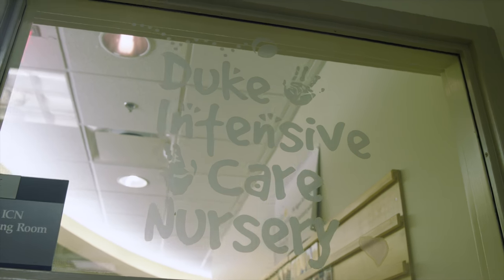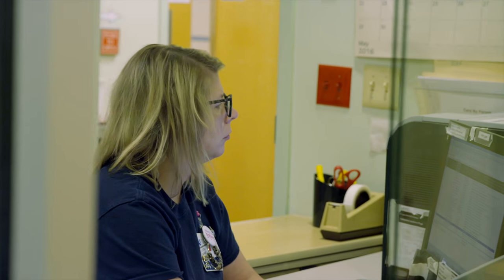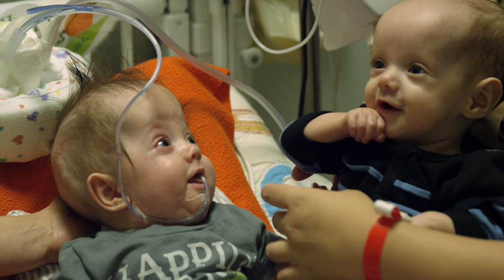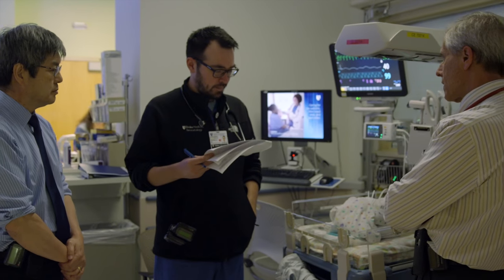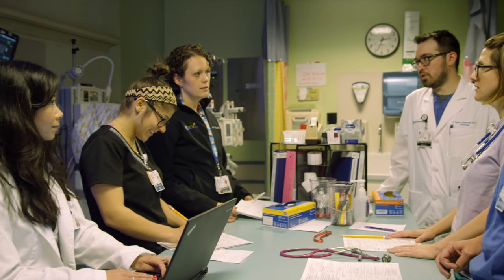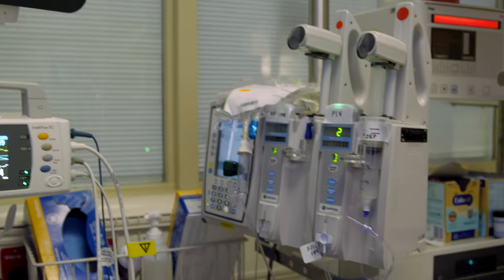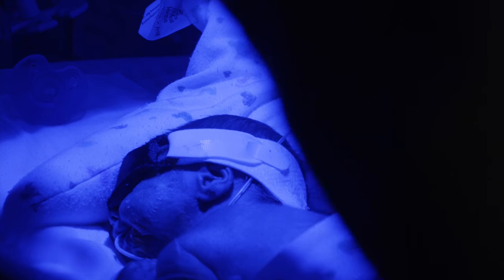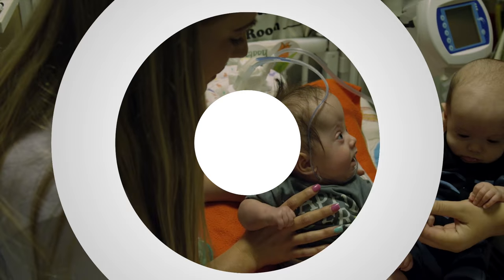Tour of Duke Children's Intensive Care Nursery | Duke Health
Welcome to Duke Children's Intensive Care Nursery. Our 67 bed NICU is the largest critical care unit at Duke Hospital. Families, just like yours, know that having a child admitted into an ICU is stressful. Those families, in effort to help manage and decrease that strain, helped design this video so you could understand more about the unit.